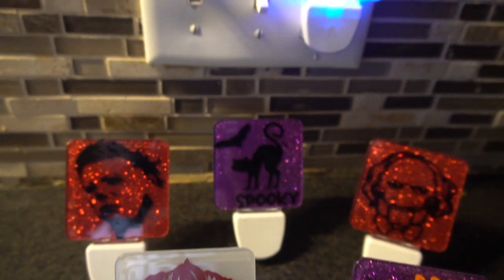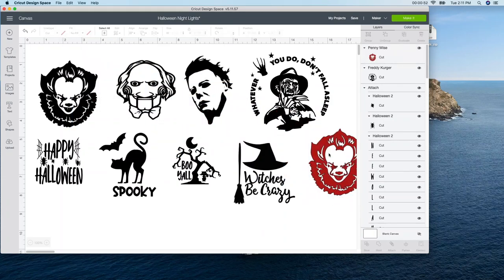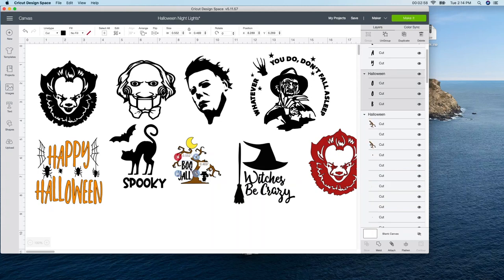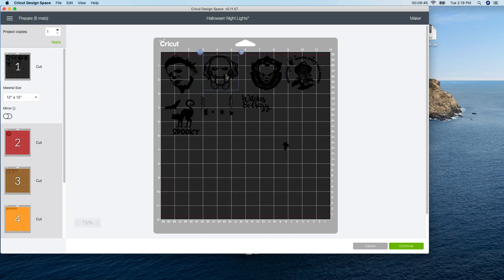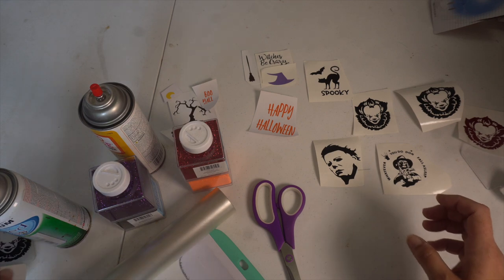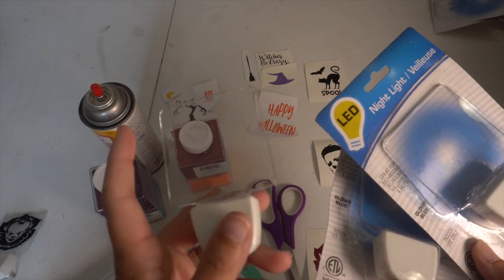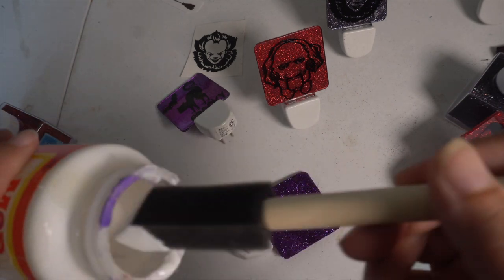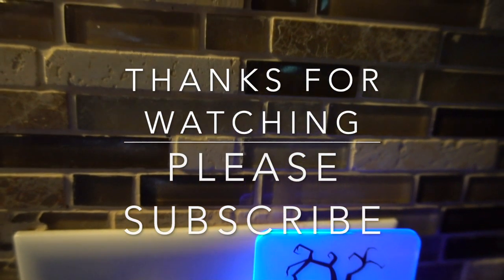How to apply adhesive vinyl to a Dollar Tree Night Light. --Cricut--DIY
The dollar store is my best friend when it comes to crafts!  I love that you can take something so ordinary and turn it into something extraordinary!  In this video tutorial I will show you step by step how to create your own personalized Halloween Night Lights using spray frost and/or glitter.  Such a simple craft, but looks amazing in the end.

Some of the supplies I used you can purchase on Amazon:

*Oracal 631 Roll of Matte White Vinyl for Cricut

 *Light Pad Drawing A4 Tracing Light Table -

*Frisco Craft C-370 Transfer Roll 12" x 50 Feet Clear,

* Weeding tool-

*Cricut Maker-

*Cricut Standard Grip Mat,  12"x12", 2 Mats:

*Cricut Tools, XL Scraper:

*$ Tree Night Lights

*Glitter, your choice of colors

OUR EQUIPMENT:

Sony A6300 Mirrorless Camera:

Telephoto Lens:

57” Aluminum Tripod with 360° Panorama Ball head

Memory Card: 32 GB High Speed SDHC: